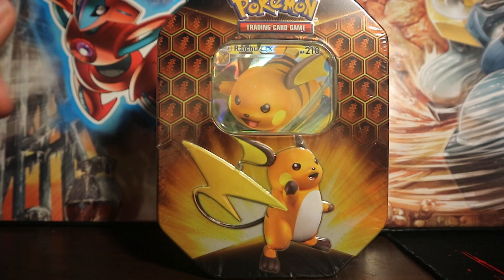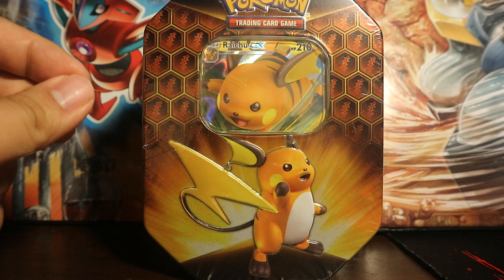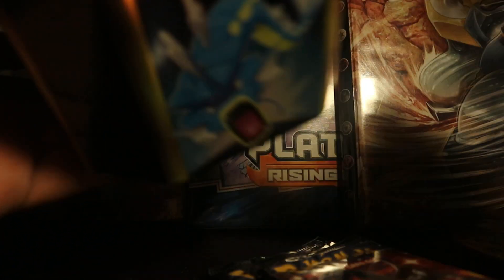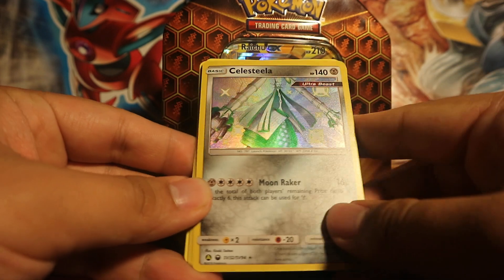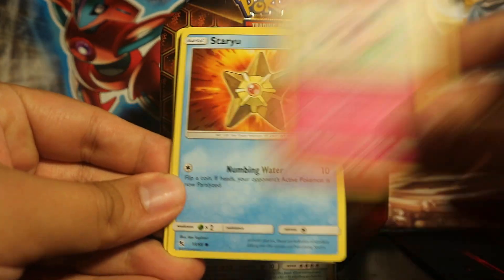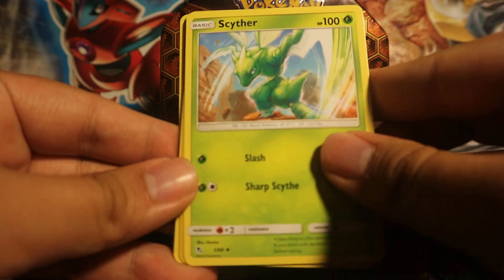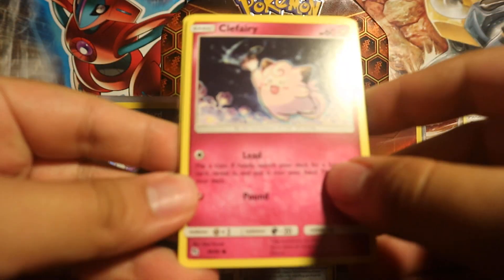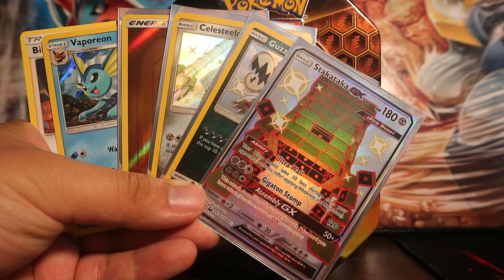Opening Pokemon Raichu Hidden Fates Tin!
Hey guys! I have a Raichu Pokemon hidden fates tin to open for you guys today! Let's see what we can pull today!